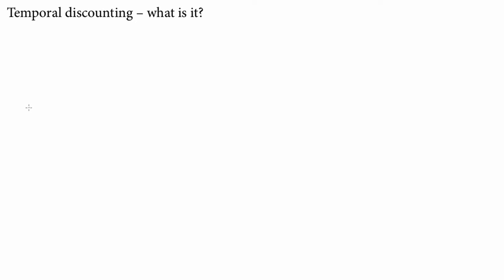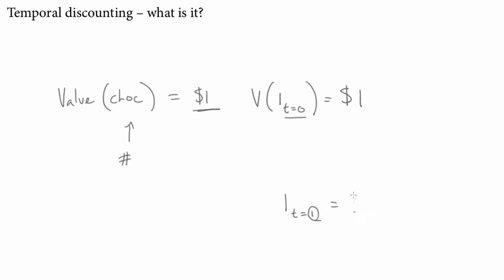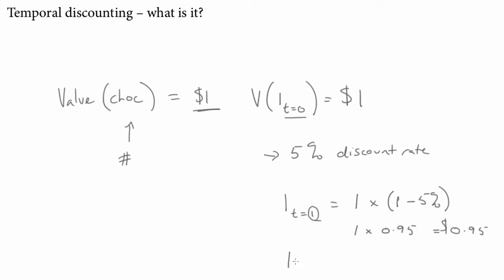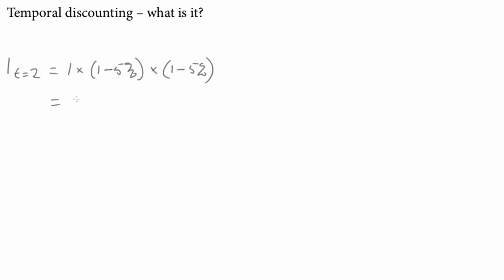What is temporal discounting? (Part 2)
Economists discount the value of consumption goods over time. What does this mean, and how is it done? (Part 2 of 2)